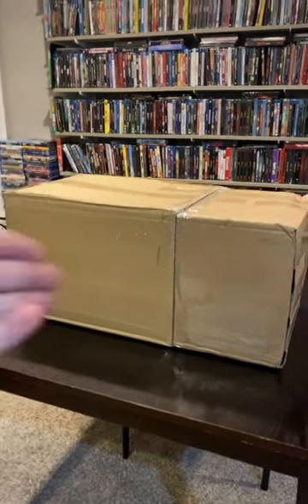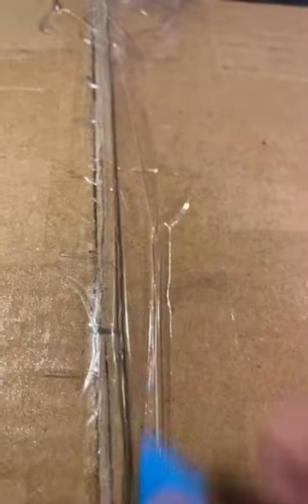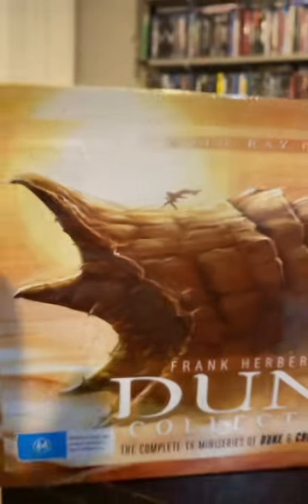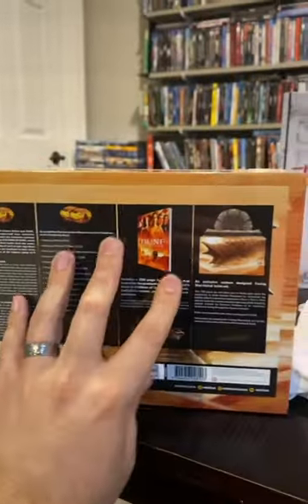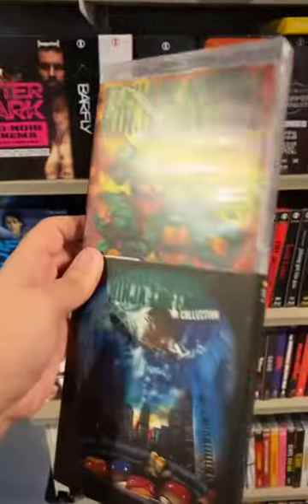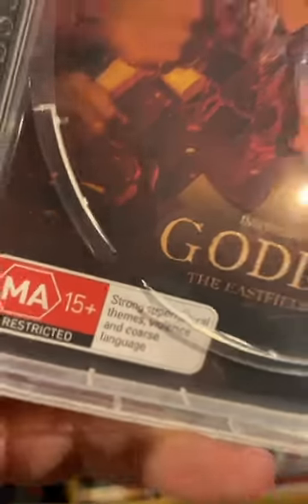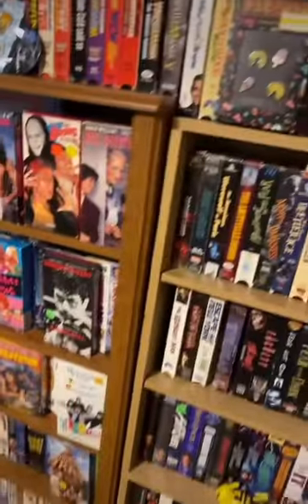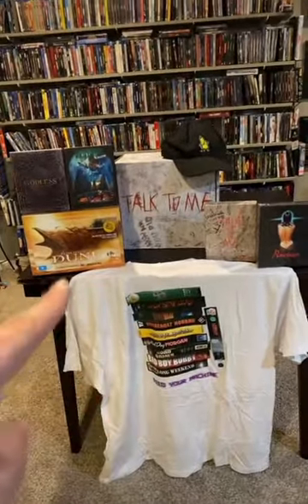Here Are Some Amazing New Release Titles From Umbrella Entertainment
Umbrella Entertainment make the best packaged physical media in the world. Let’s look at some of their new releases. movie physicalmedia australia dune talktome collection collector shirt hat tmnt @UmbrellaEntertainment